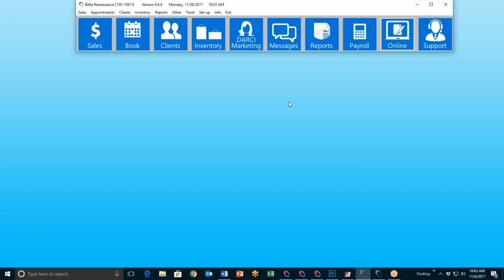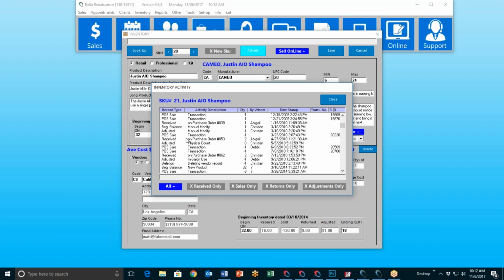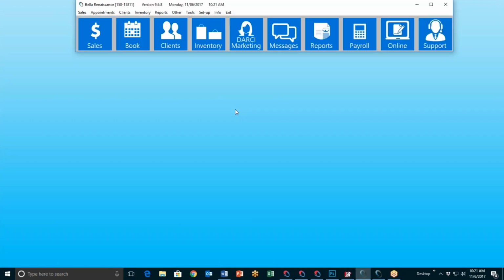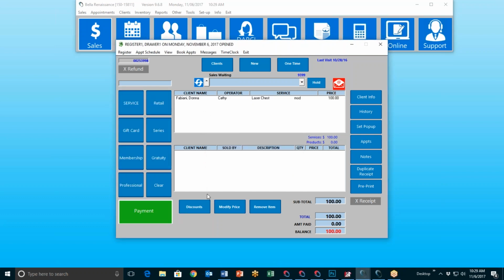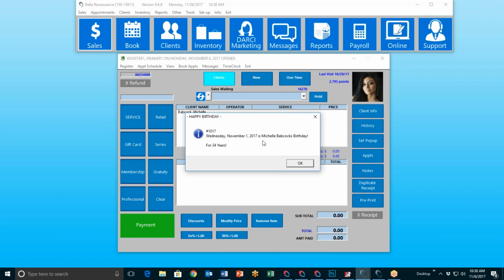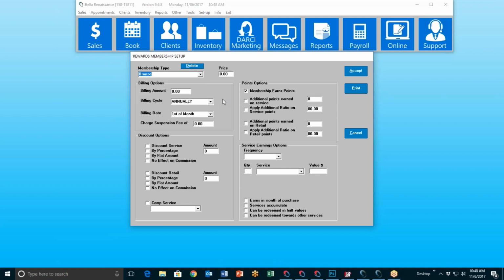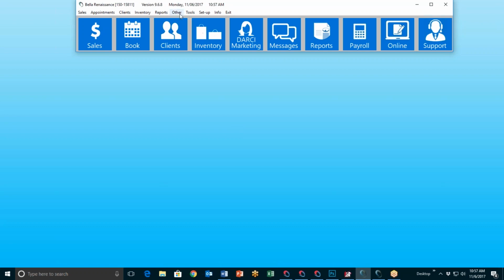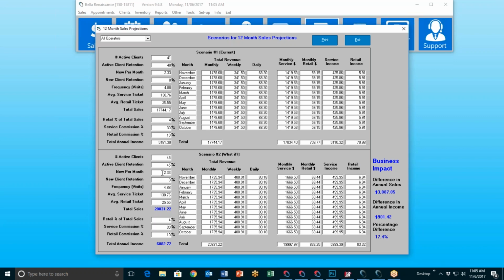2017 11 06 10 03 Transcend Advanced Class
Advanced Class for Dakarah